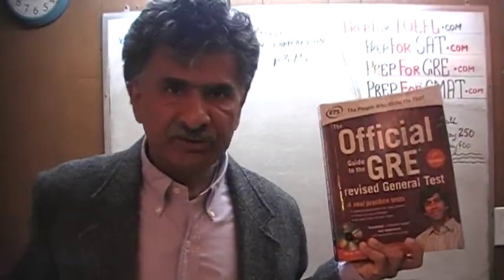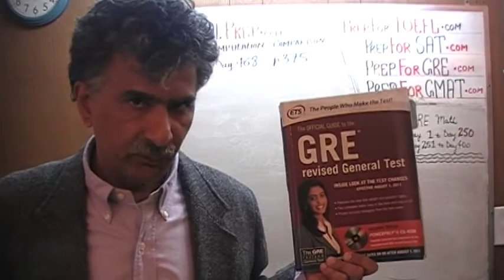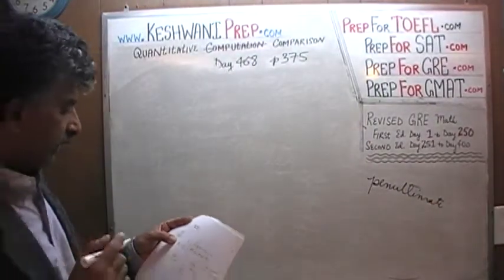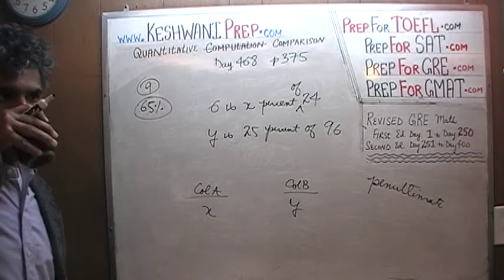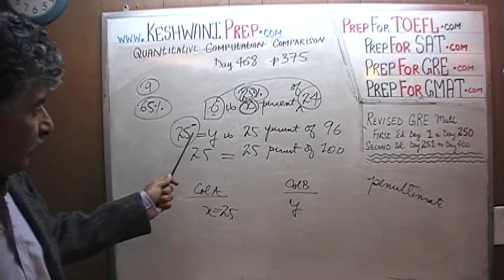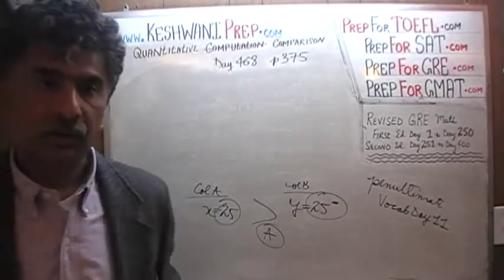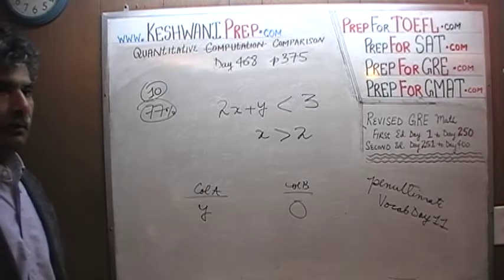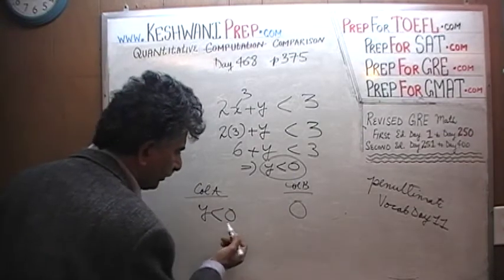GRE Math Day 468, p375, Quantitative Comparison 9-10, Online Prep Tutor GMAT, TEAS, SAT, ACT, TOEFL